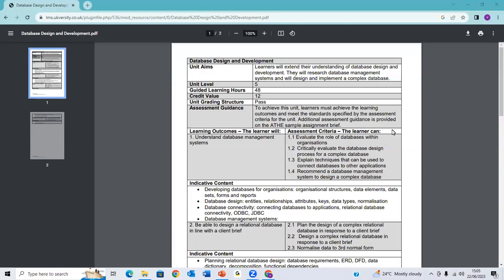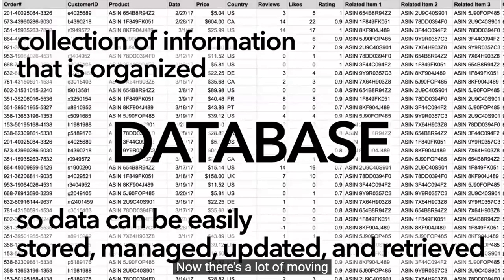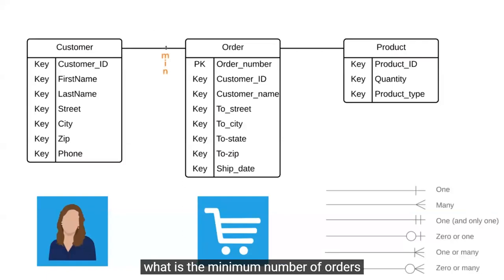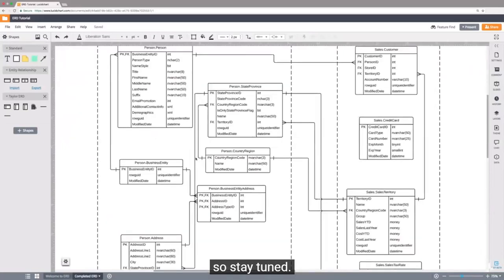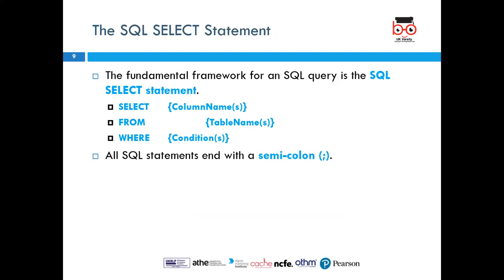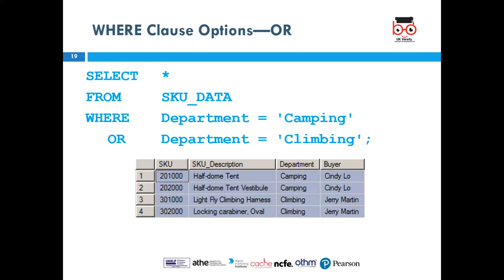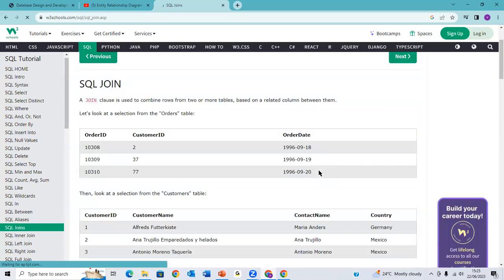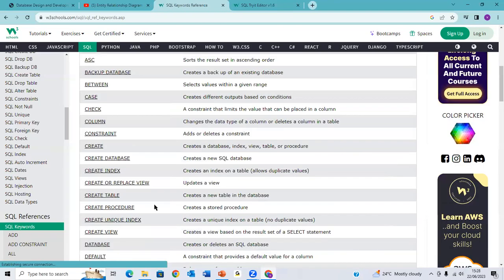ATHE Level 5 Diploma in Computing Unit 5- Database Design and Development - LO1 and LO3